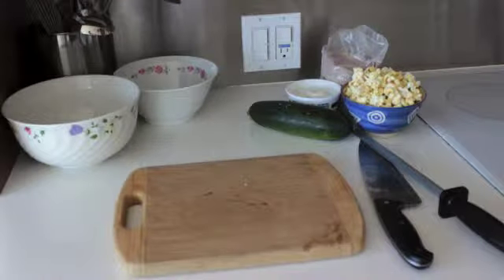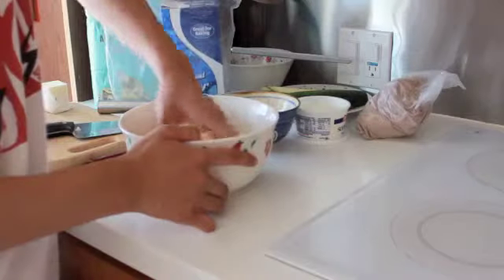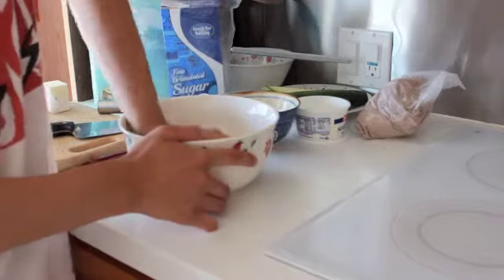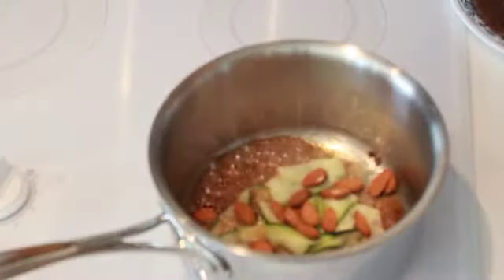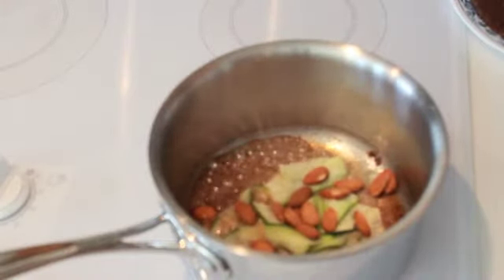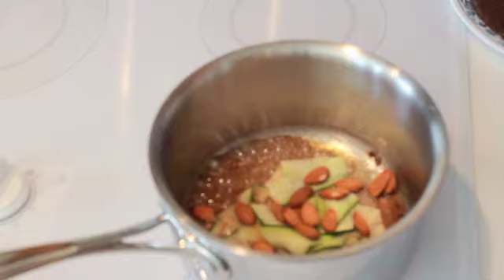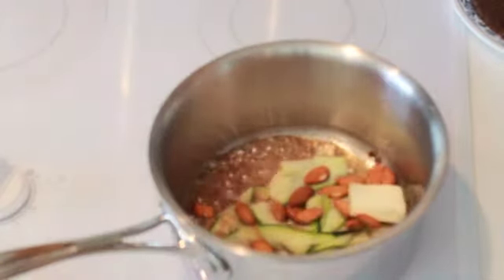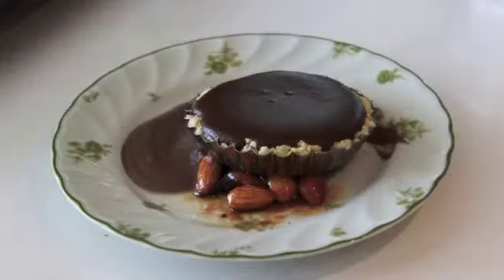My Spin on "Chopped" - No Kidding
My take on the dessert basket; what can you make with zucchini, chocolate cake mix, creme fraiche, and movie theater popcorn?

Song in the background: To The Same Heights (remix) from the anime Clannad; it's owned by Key.